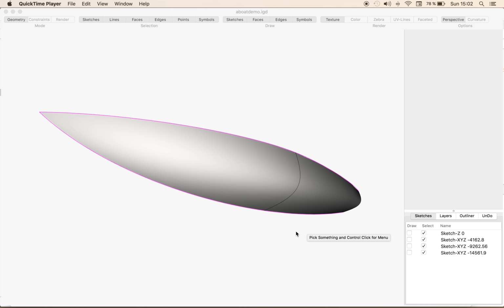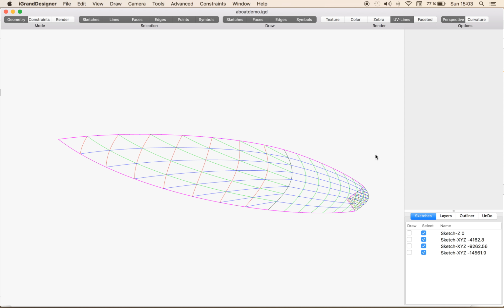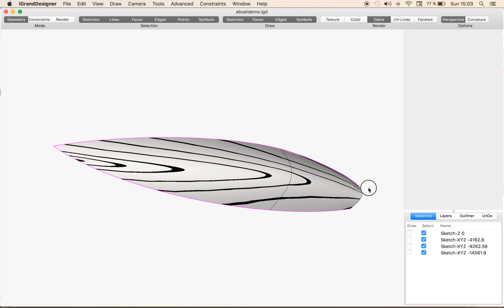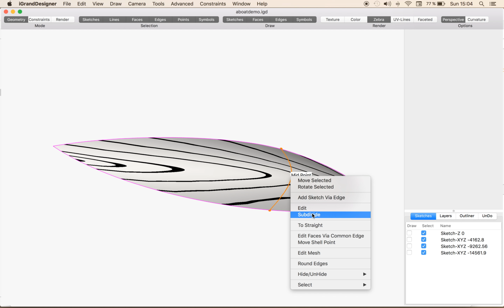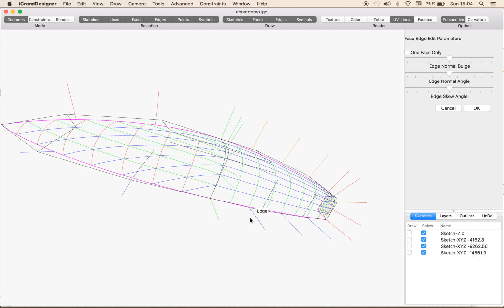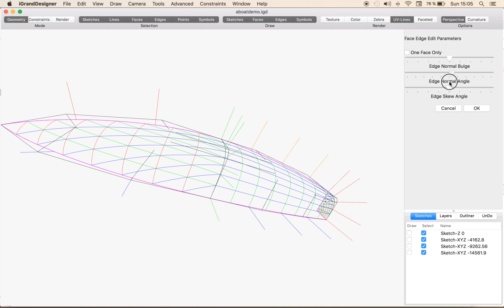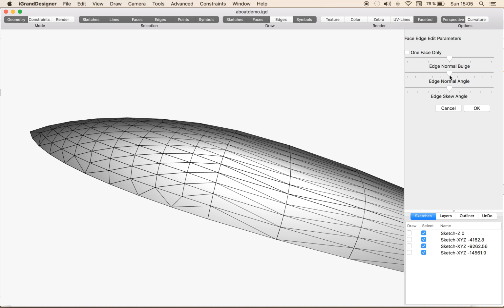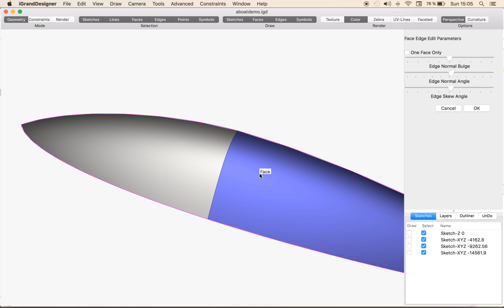IGD BoatCommonEdgesSmoothing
A small demo: Smoothing adjacent faces along common edge in iGrandDesigner.